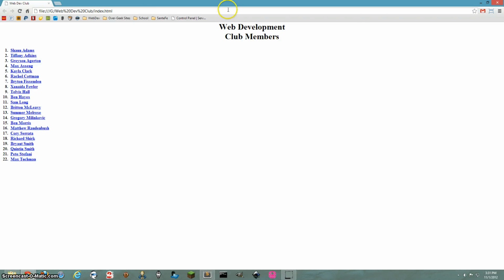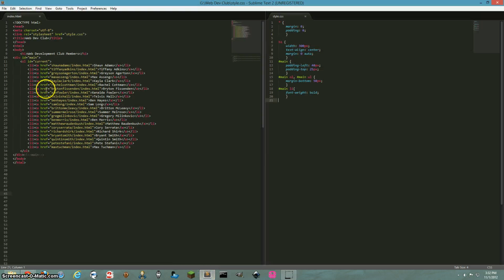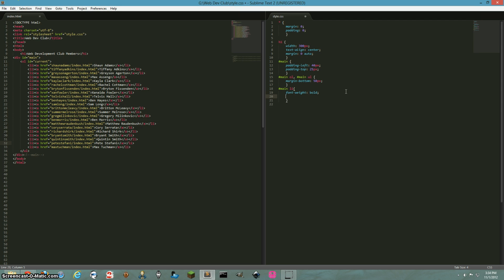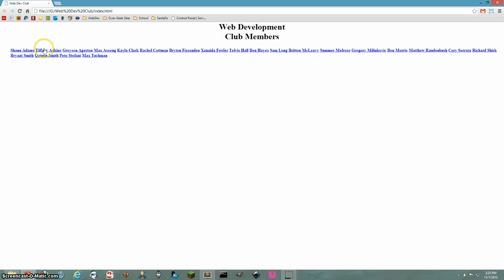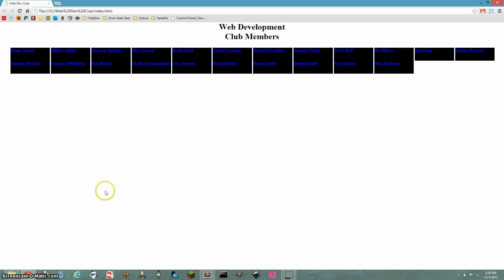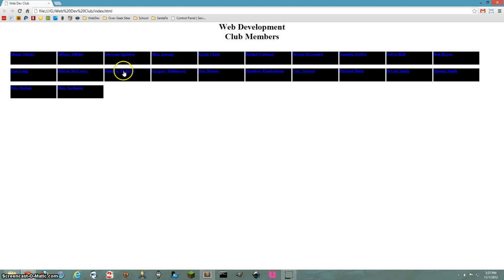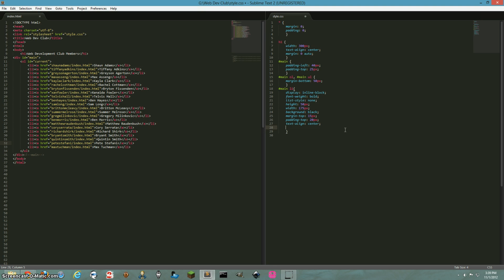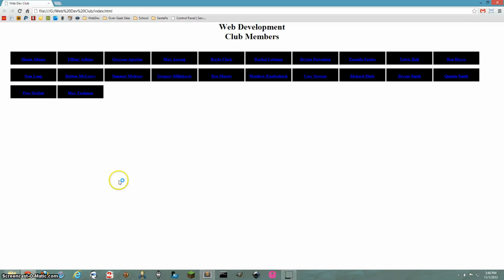WebDev Redesign Part 1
I walk you through the redesign of the WebDev club site.